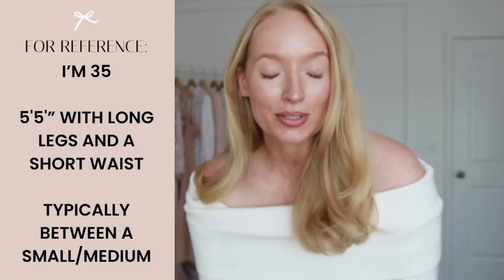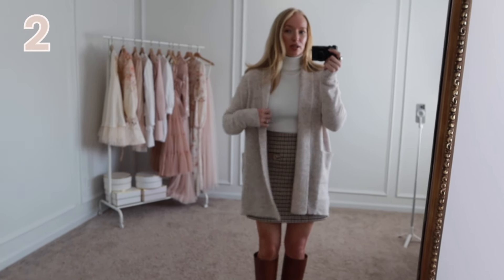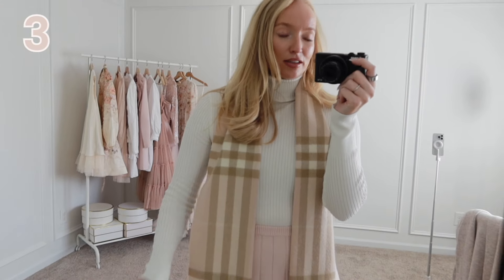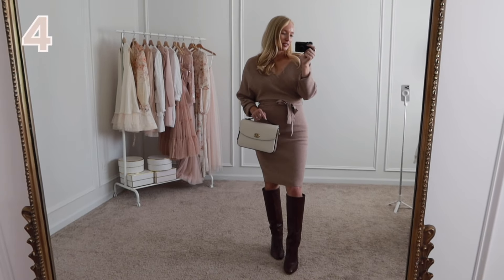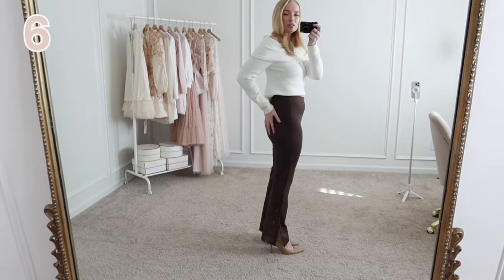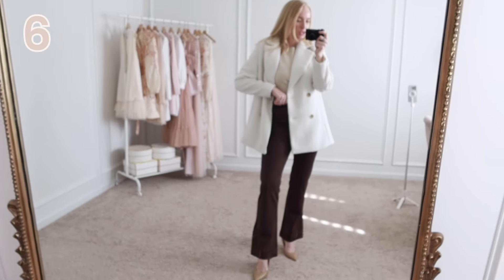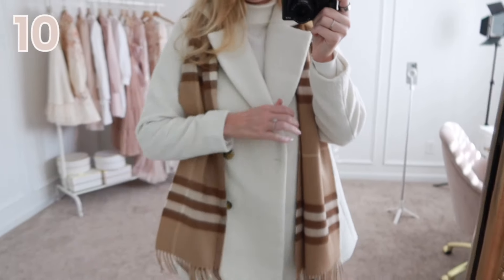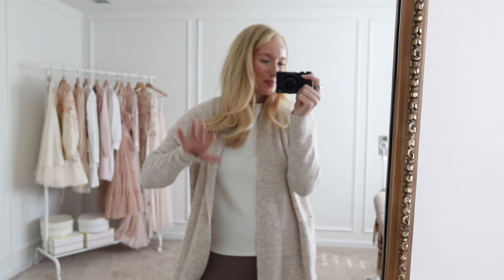Massive Walmart Fashion Try On Haul Styling 13 Classic Fall Outfits for Women (Staples under $45)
4:36 Tucking in sweaters style hack

6:02 - tip on mixing browns during fall/winter

Top: S/M (bust 35 in)
Pants: 4-6 (size 28 waist)
Height: 5'5''

Thanks for being here and watching! xx
Amanda

00:00 Introduction
00:30 Outfit 1
01:53 Outfit 2
03:23 Outfit 3
04:35 sweater tucking style hack
04:59 Outfit 4
07:05 Outfit 5
08:10 Outfit 6
08:39 Outfit 7
09:24 Outfit 7 (again lol)
10:01 Outfit 8
10:42 Outfit 9
12:00 Outfit 10
12:59 Outfit 11
13:53 Outfit 12